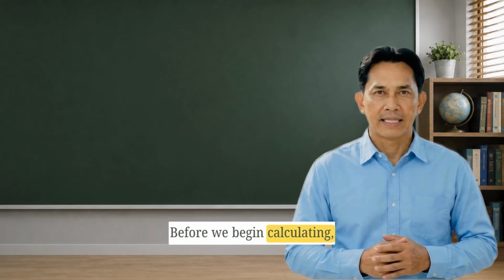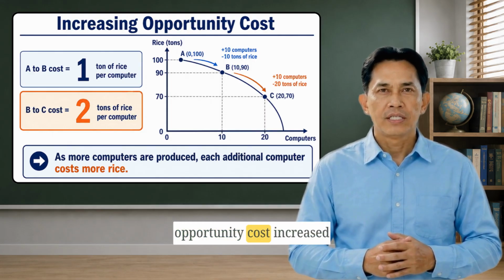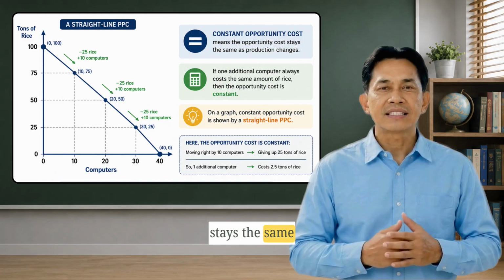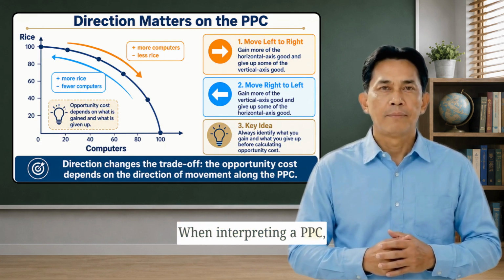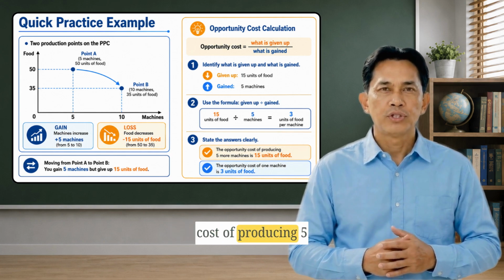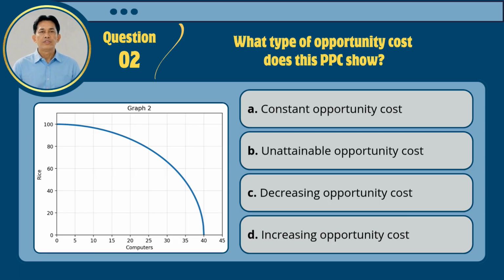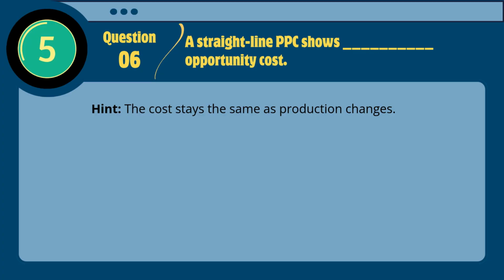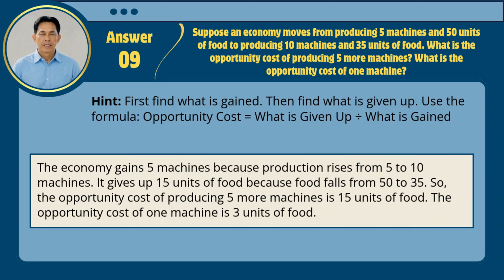Intro to Economics: Opportunity Cost Patterns in the PPC | Video 04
Welcome to Lesson 4 of our Introduction to Economics course!

In this lesson, we continue learning about the Production Possibilities Curve, or PPC, by focusing on opportunity cost patterns. You will learn how to calculate opportunity cost, understand increasing opportunity cost, constant opportunity cost, and decreasing opportunity cost, and read different PPC shapes more clearly.

This lesson explains how a bowed-out PPC shows increasing opportunity cost, a straight-line PPC shows constant opportunity cost, and a bowed-in PPC shows decreasing opportunity cost. We also look at examples using computers, rice, machines, and food to make the ideas easier to understand.

This video lesson is designed for college freshmen, adult learners, and anyone who wants to learn economics step by step.

Topics covered:
Opportunity cost, PPC, increasing opportunity cost, constant opportunity cost, decreasing opportunity cost, trade-offs, PPC shapes, and economic decision-making.